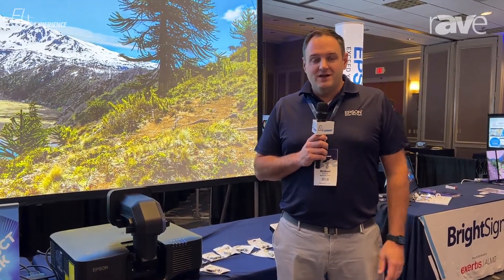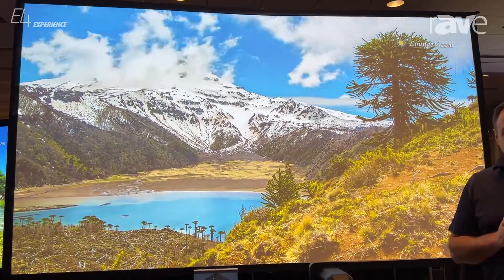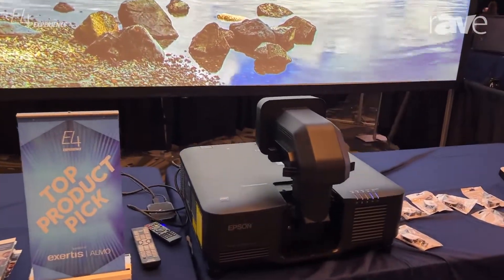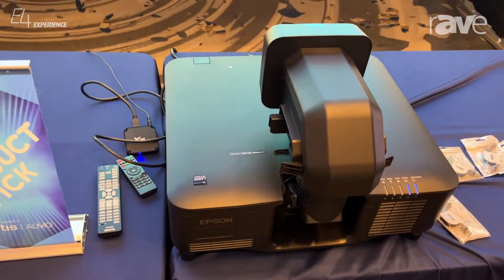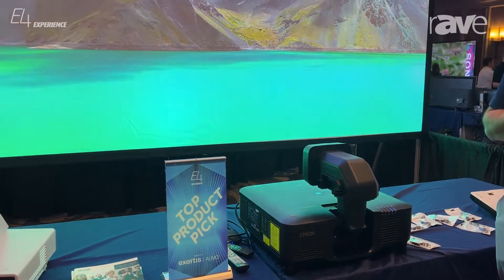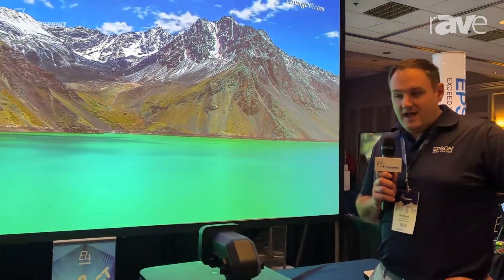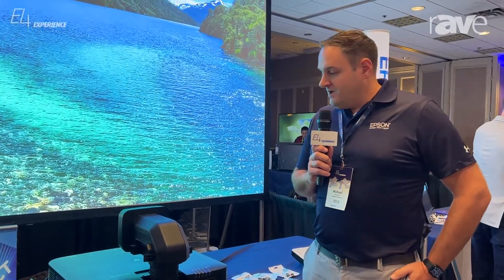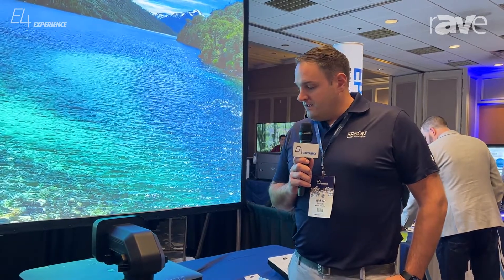E4 Experience: Epson Presents EB-PU2220B, the World’s Smallest and Lightest 20,000-Lumen Projector